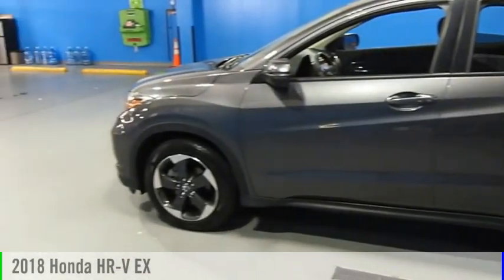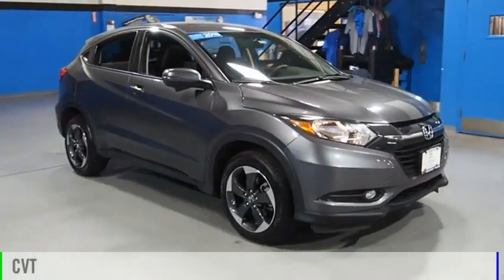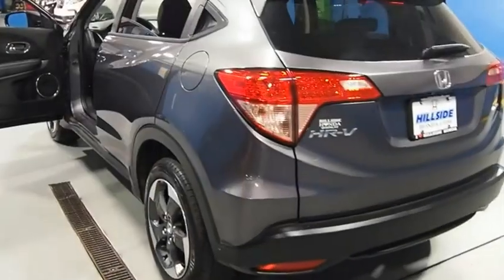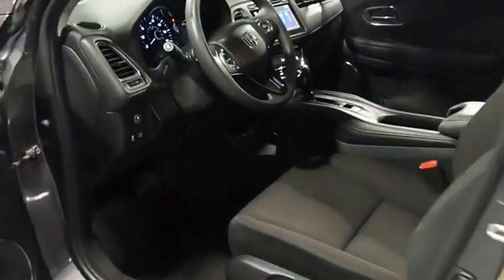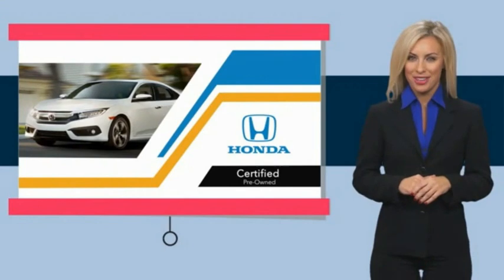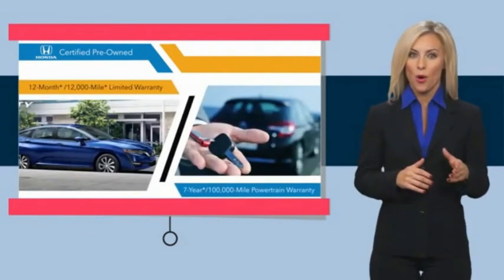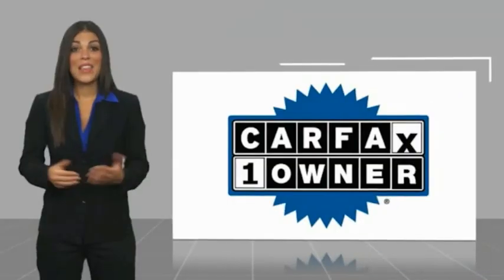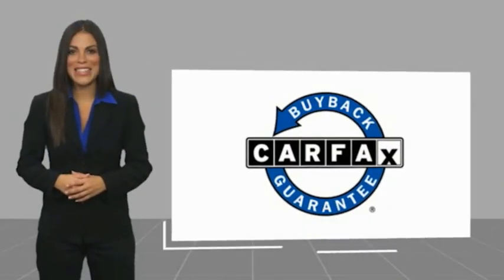2018 Honda HR-V Jamaica NY U2510642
2018 Honda HR-V EX

Hillside Honda
144-19 Hillside Avenue

NO HIDDEN DEALER FEES, NO FINANCING REQUIREMENTS, Hillside Honda To Go means you pay EXACTLY what you see! *HondaTrue Factory Certified with Warranty* Spotless! Best Conditioned Vehicles in the Market! Our aggressive NO FEE, market based pricing takes all the headache out of shopping! Clean CARFAX. CARFAX One-Owner.Passed 182 Point Inspection, Recent Oil Service, White Glove Detailed, AWD.***INTERNET SPECIAL - MUST PRESENT AD AT TIME OF SALE. EXCLUDES ALL PRIOR OFFERS*** All Honda Certified Pre-Owned vehicles include: . 182 Point Inspection . 84 Month/100,000-mile (whichever comes first) Powertrain Limited Warranty from the vehicle's original in-service date . 12 months/12,000 miles (whichever comes first) non-powertrain warranty from the original warranty expiration date or from the Honda Certified purchase date. Warranty Deductible : $0 . Trip interruption protection . Vehicle History Report . Warranty is transferable . Roadside Assistance with Honda Care purchase . XM Satellite Radio 3 trial months of service All efforts are made to ensure each vehicle displayed is IN STOCK as well as AVAILABLE. Hillside Honda is not responsible for typographical errors.Awards: * 2018 KBB.com Brand Image Awards * 2018 KBB.com 10 Most Awarded BrandsKelley Blue Book Brand Image Awards are based on the Brand Watch(tm) study from Kelley Blue Book Market Intelligence. Award calculated among non-luxury shoppers.  Kelley Blue Book is a registered trademark of Kelley Blue Book Co., Inc.